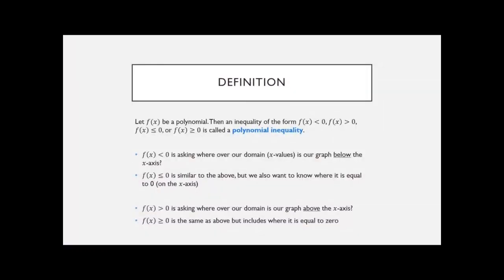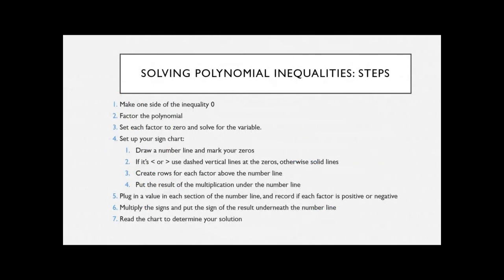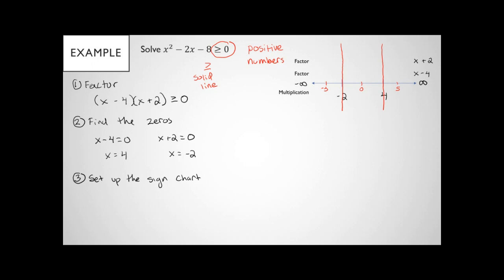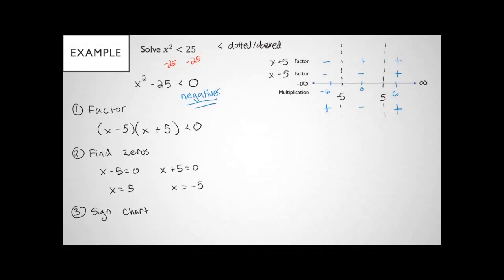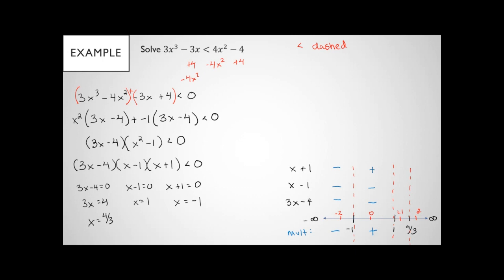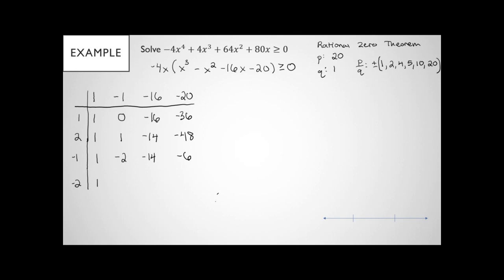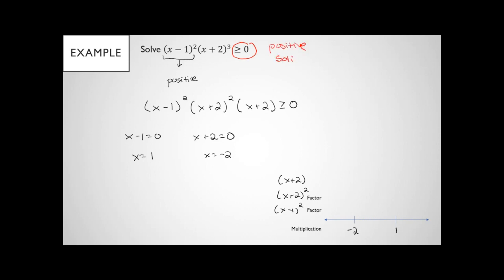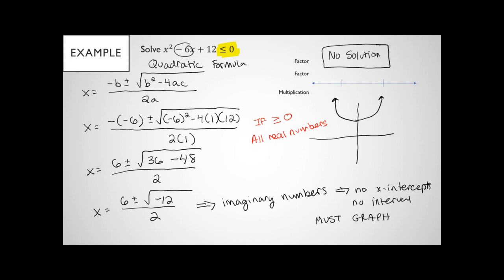MA105 Polynomial Inequalities